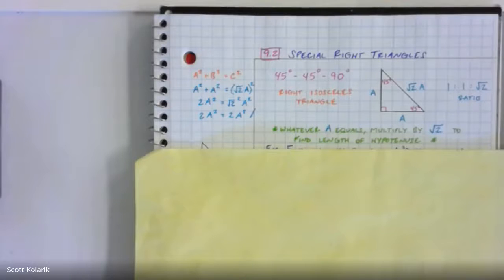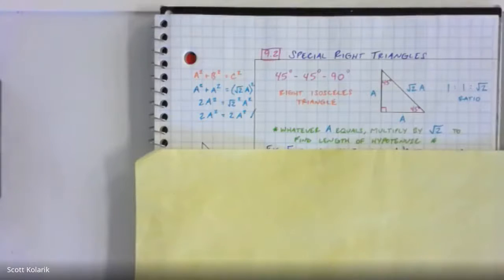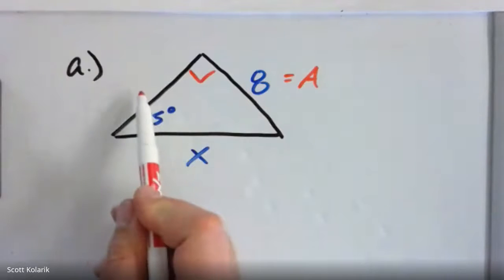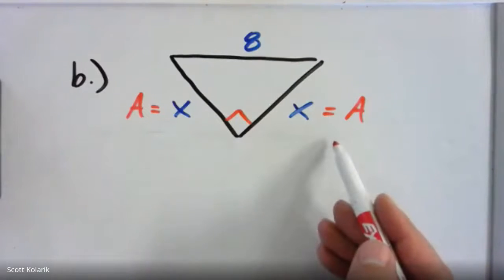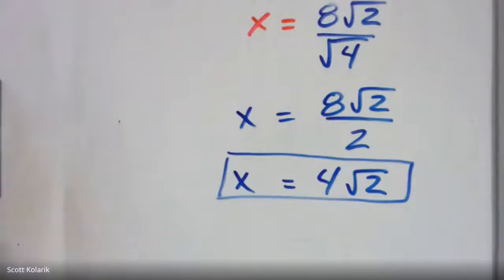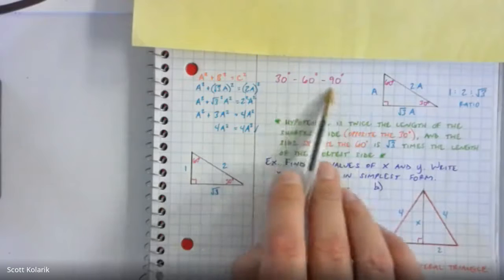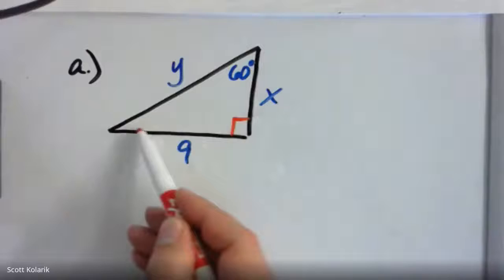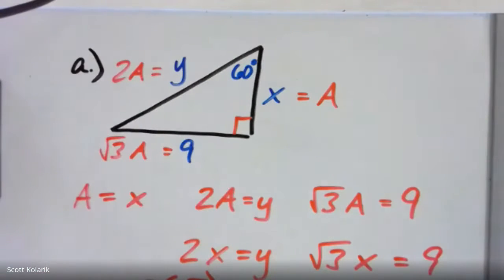Math 2: 9.2: Special Right Triangles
Math 2
Ch.9: RIGHT TRIANGLES AND TRIGONOMETRY
Sec.2: Special Right Triangles